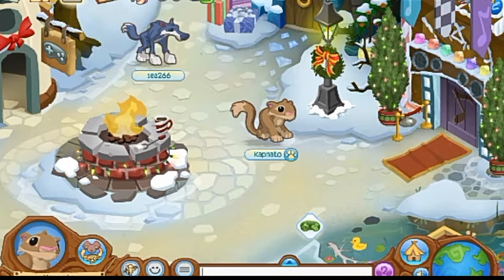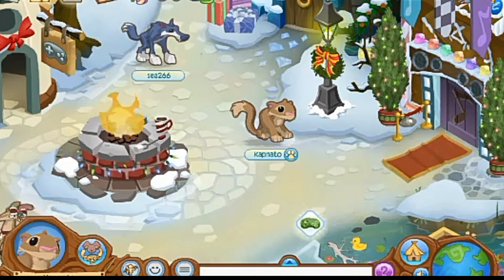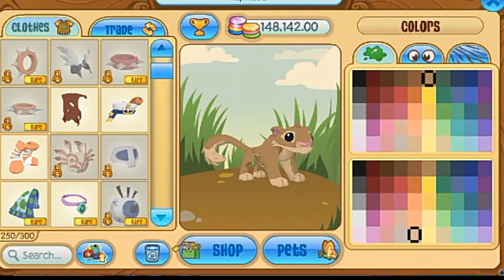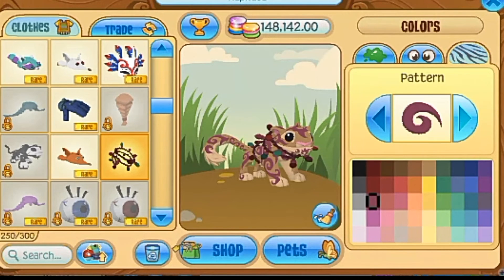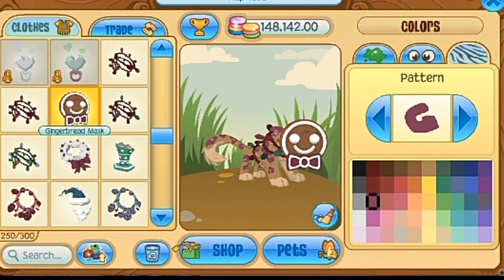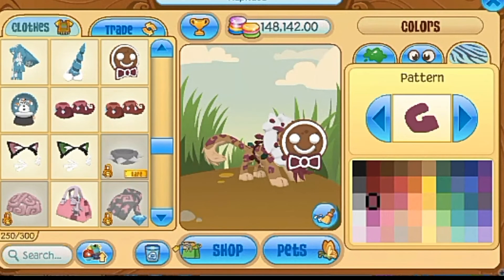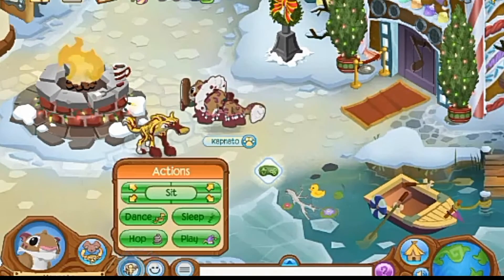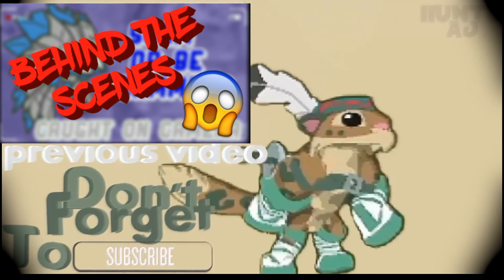MAKING MY JAMAALIDAY OUTFIT!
Hey everyone in this video I will be creating my jamaaliday outfit :D